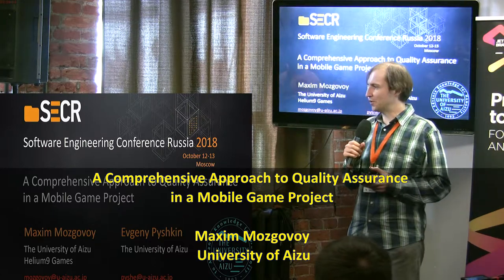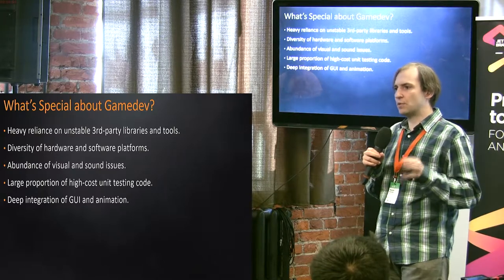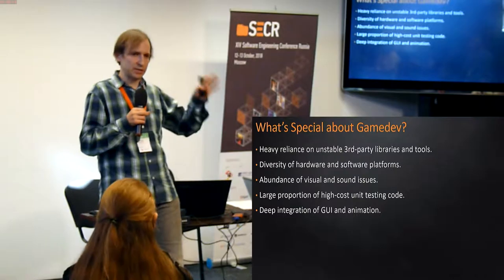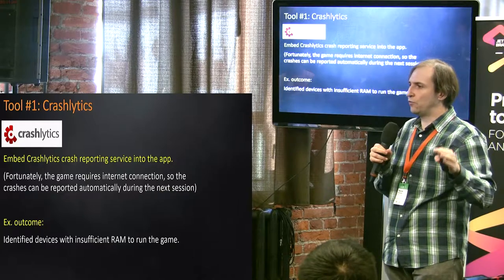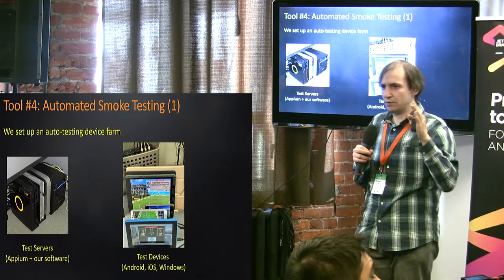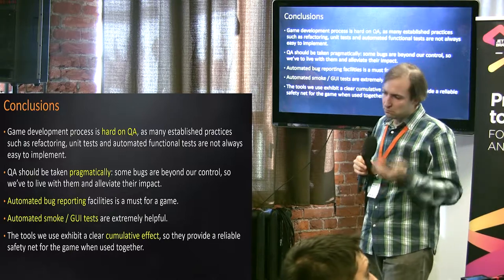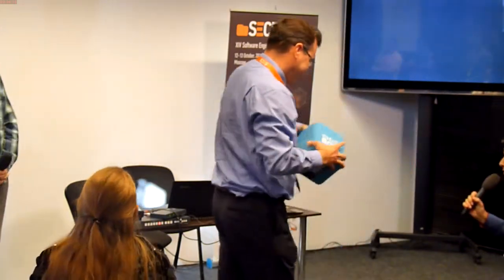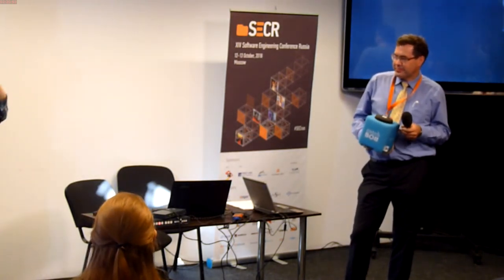A Comprehensive Approach to Quality Assurance in a Mobile Game Project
A Comprehensive Approach to Quality Assurance in a Mobile Game Project (Maxim Mozgovoy, SECR-2018)
* Максим Мозговой

We share the lessons learned during a three year-long mobile game development project and discuss the QA techniques that turned out to be most efficient for us. We analyze how these activities address typical game-specific mobile development and testing issues, and why they can be recommended for game projects, as well as for wider range of mobile applications.